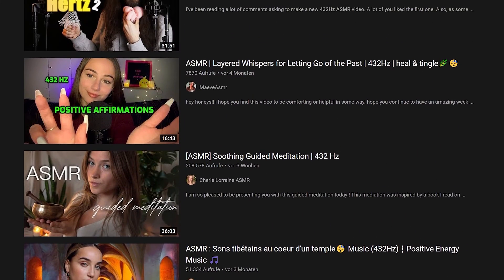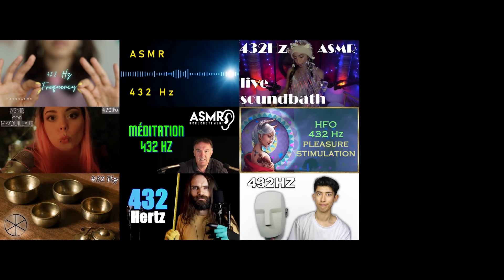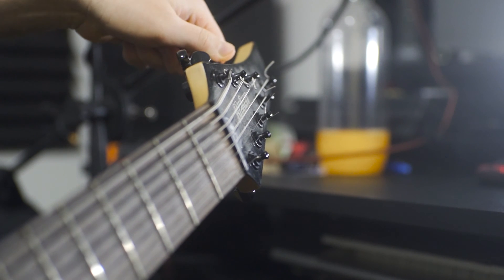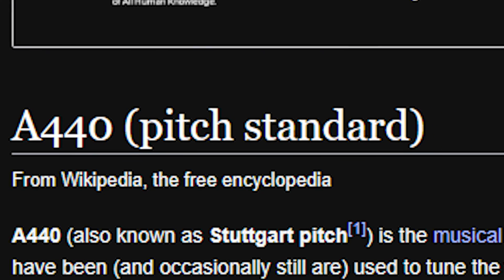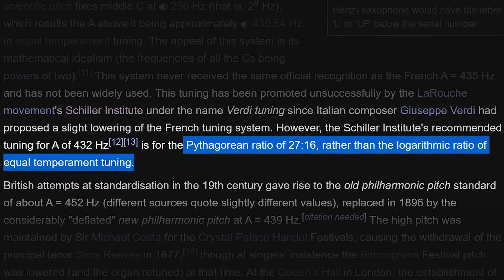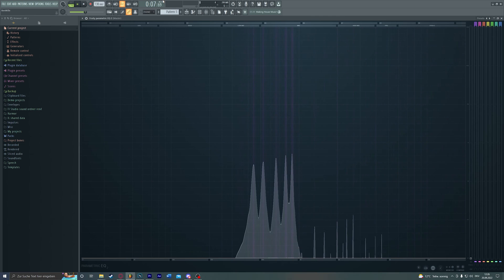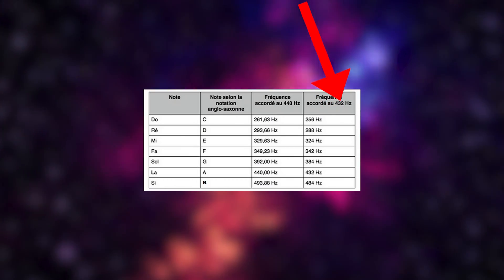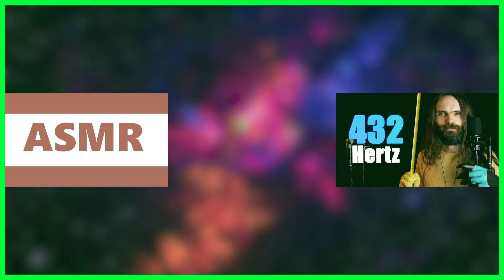The misinformation about 432Hz ASMR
Hey, I'm Rane, I am currently studying Audio-Engineering and stumbled upon these ASMR videos claiming to be recorded in 432Hz... But... You can't really do that...
There is samplerate, which is usually 48.000Hz or 44.100Hz.
There is bit-depth, which is usually 16, 24, or 32-bit
And there is the file-format. You might know WAV and MP3.
The 432Hz that these videos are referring to, is a frequency which is used to tune instruments... Usually that frequency is 440Hz for the note A, but some people prefer the sound of instruments being tuned in reference to 432Hz.
There are converters out there, that pitch down music, so it sounds like it was tuned to 432Hz.
All these ASMRtists are doing, is putting their audio into these converters, which pitch down the audio.
But because sounds and voices don't really have a tuning like instruments do, it doesn't have the same effect that it would have on music.
It's not "432Hz ASMR", it is just "Pitched down ASMR" and has nothing to do with these two frequencies (440Hz & 432Hz)